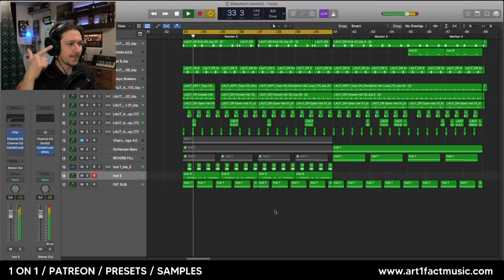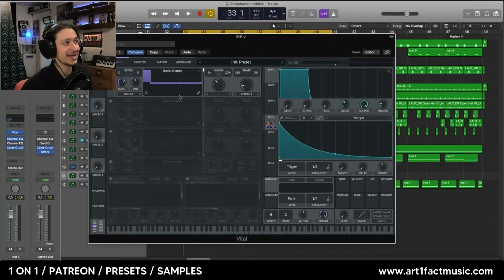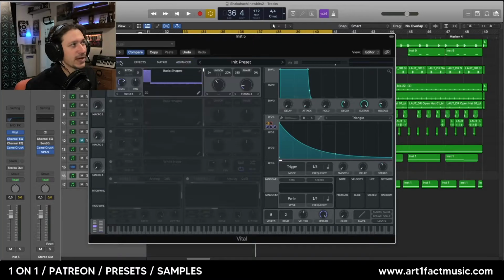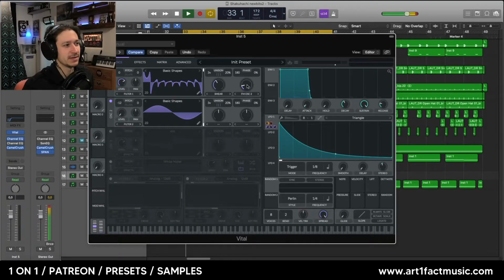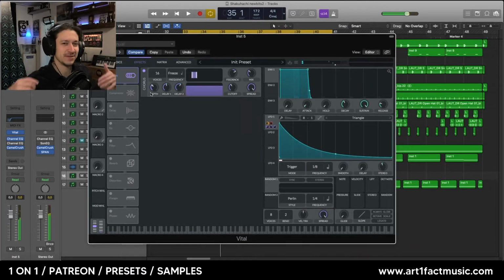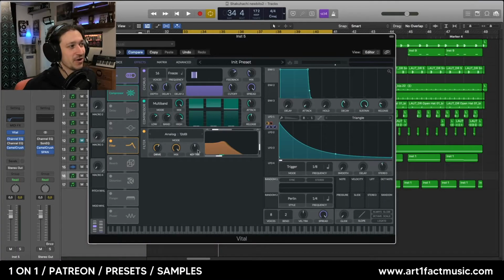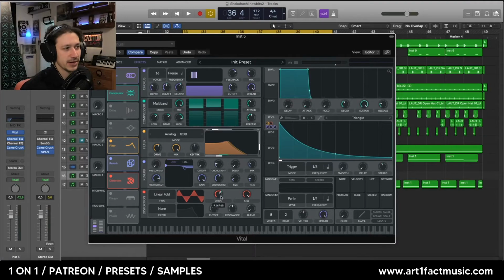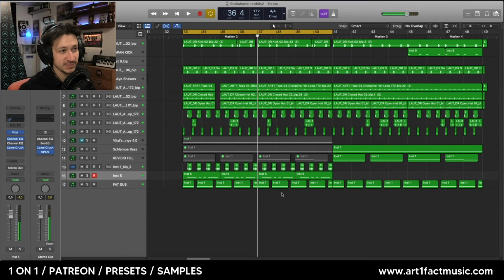3 Minute Percussive DNB Synth - With Vital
In this Drum & Bass Sound Design Tutorial, I continue to use the free software synth known as Vital, to create a Quick Percussive Neurofunk Synth!

Let's Push Music Forward!

More Exclusive Tutorials & Weekly Feedback Sessions are accessible as soon as you join the Elite Squad on Discord!